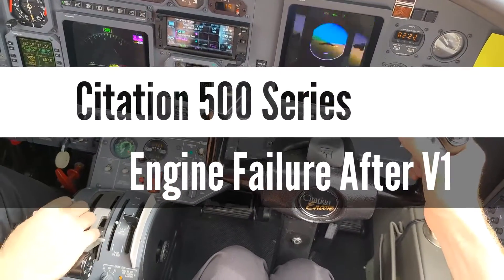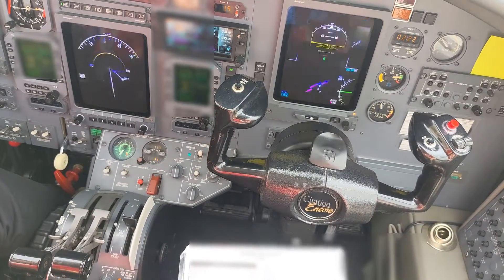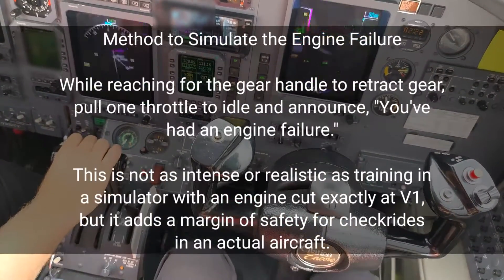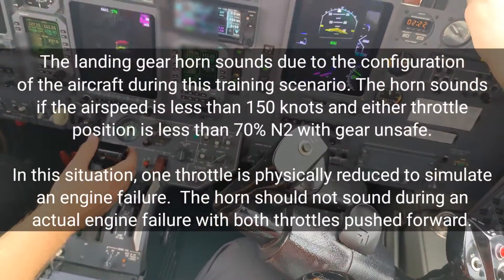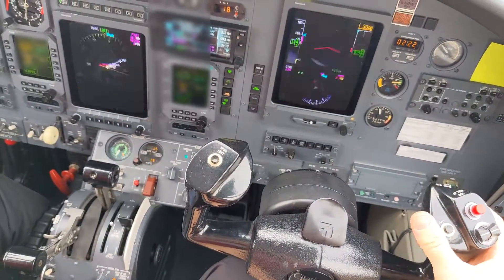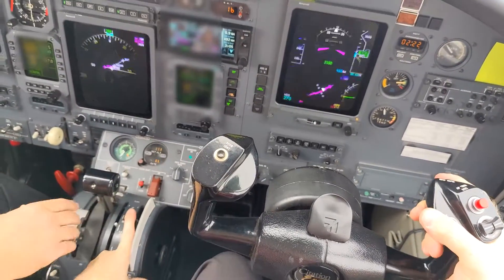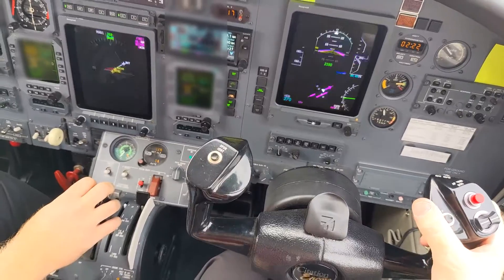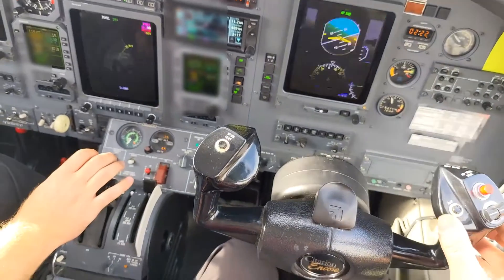Citation 500 Series - Engine Failure After V1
This video includes a demonstration of a simulated engine failure after V1 in a Citation Encore.  The same procedures apply to the Citation V and Citation Ultra as well.